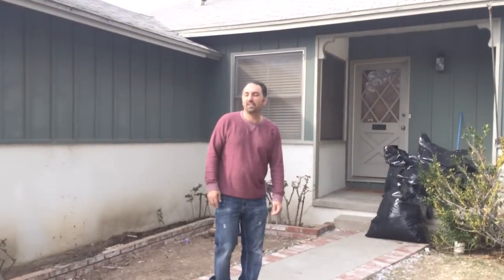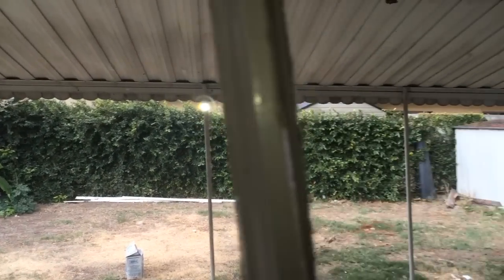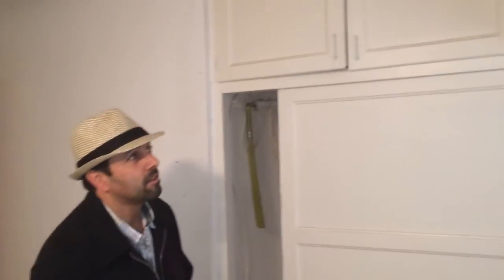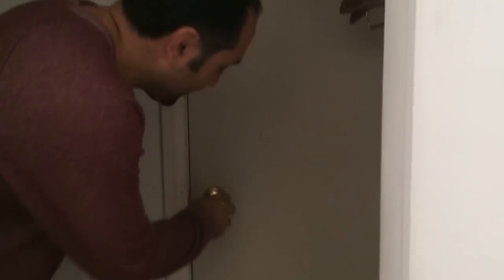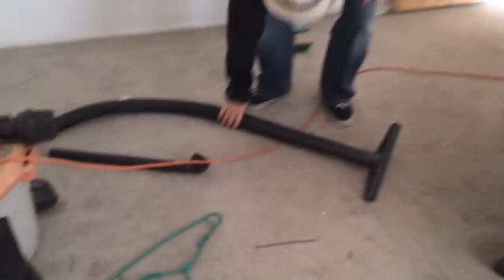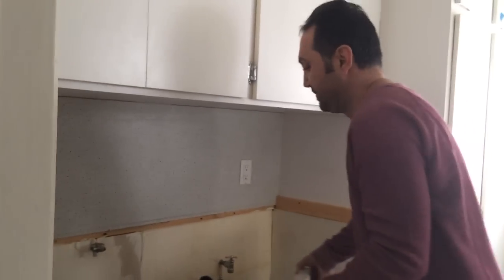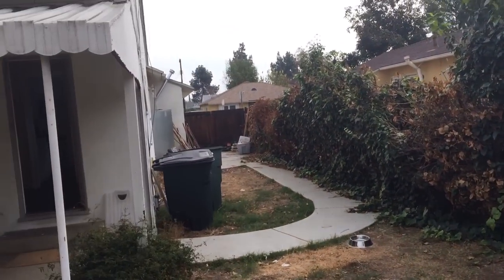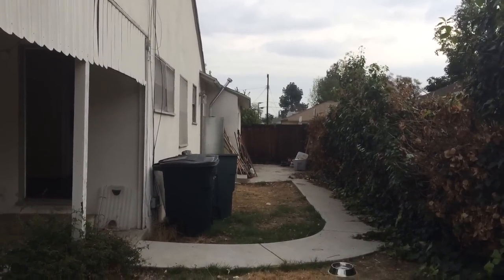Family Flippers - Reseda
Dginger Group Flipping a nice property in Reseda